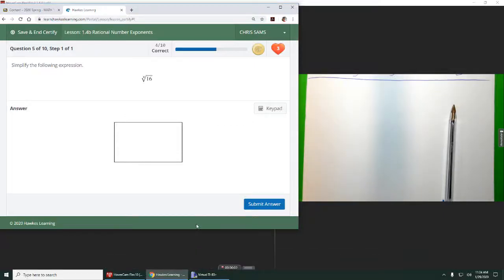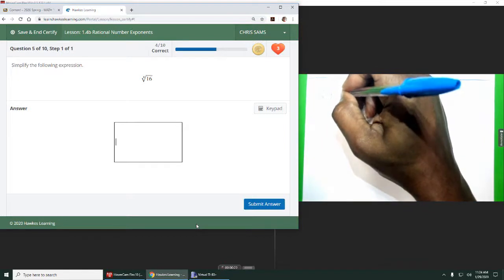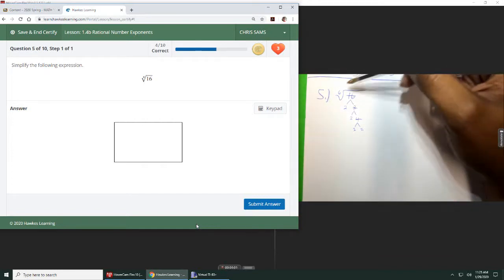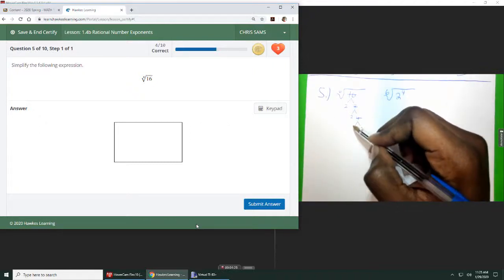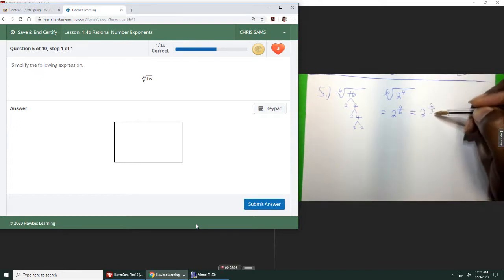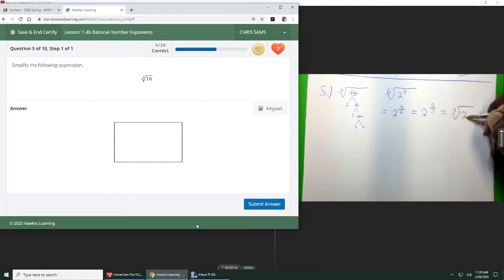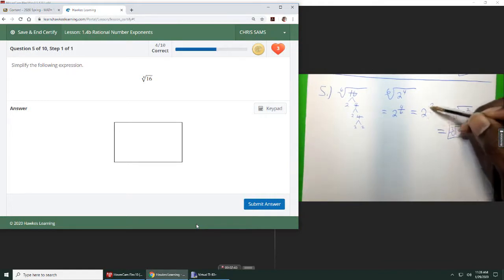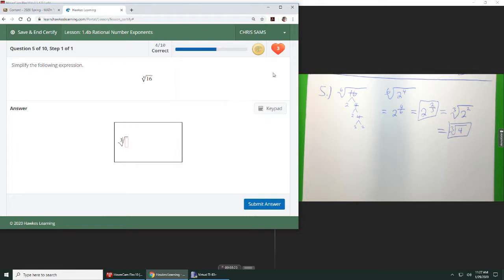HawkesCAnew1 4b 5